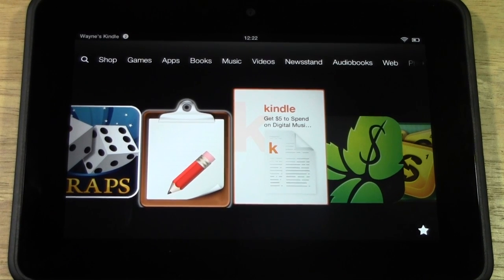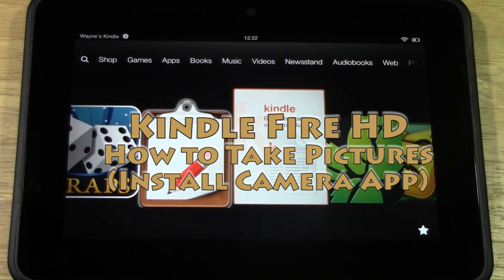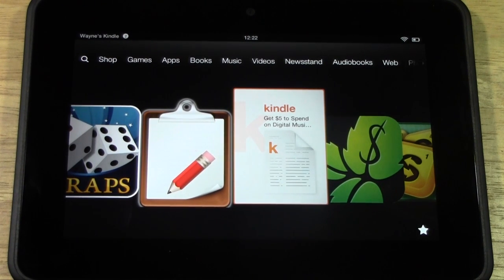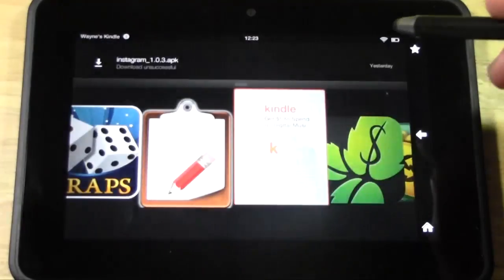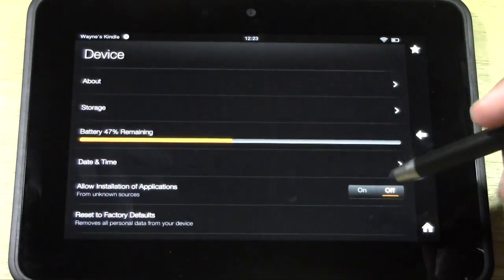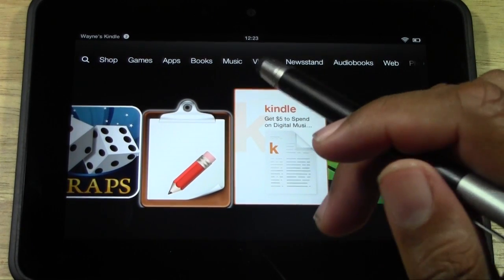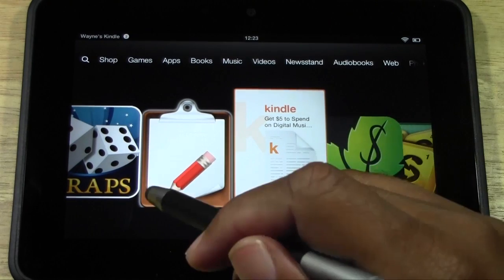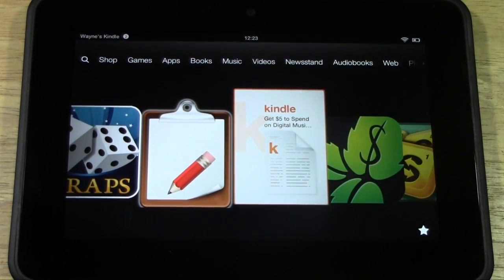Kindle Fire HD - How to Take Pictures (Part 1) Installing the Camera App​​​ | H2TechVideos​​​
This is a video tutoral on how to take pictures on the new Kindle Fire HD ... in the video i first show you how to download the camera.​​​